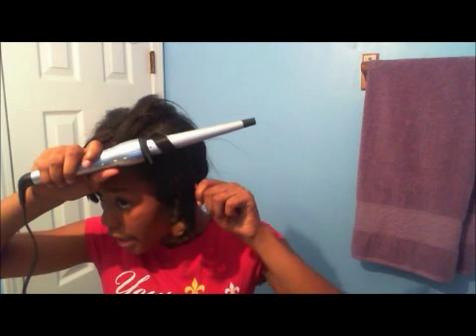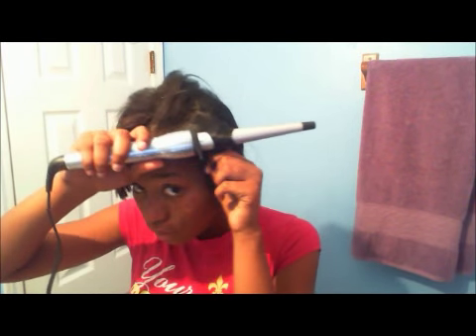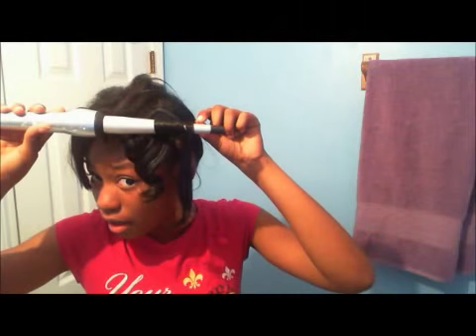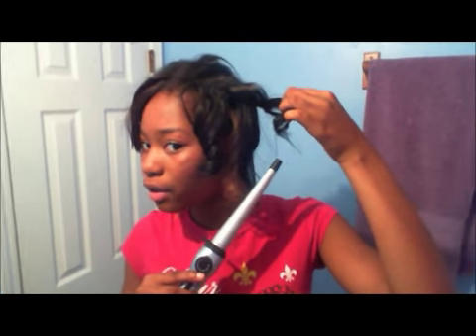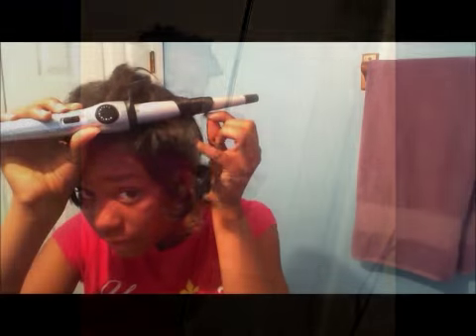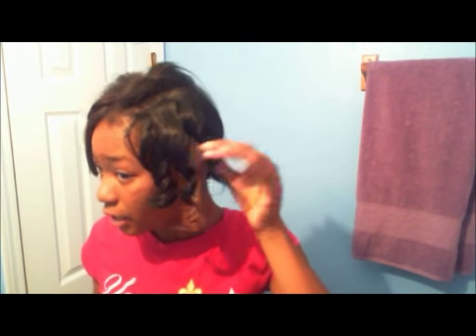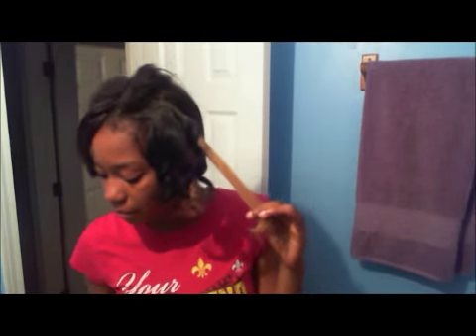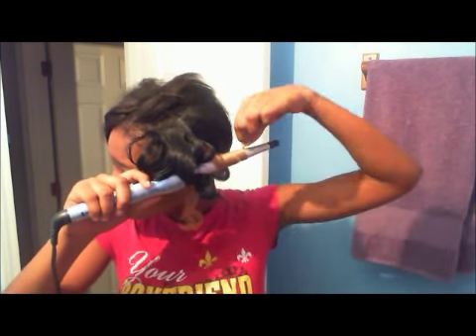How to get curls with a Remington Curling Wand